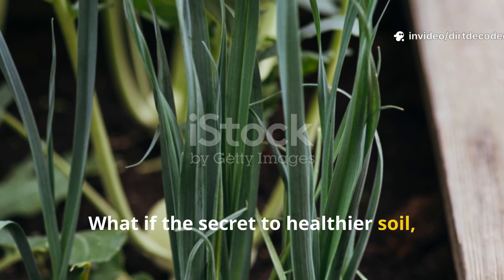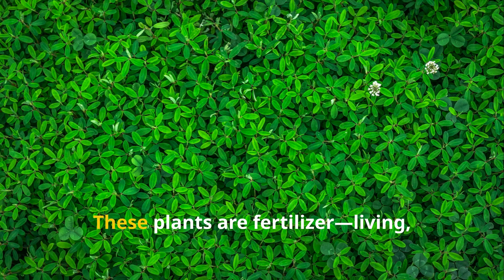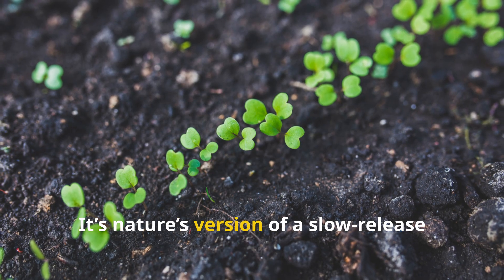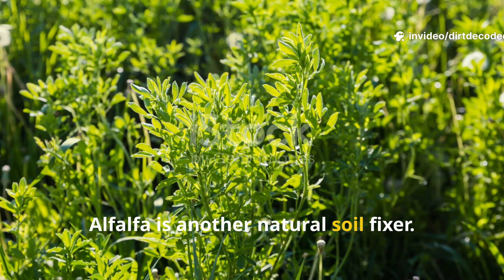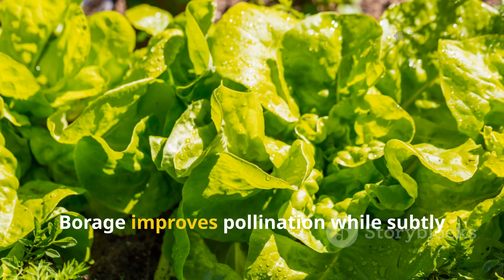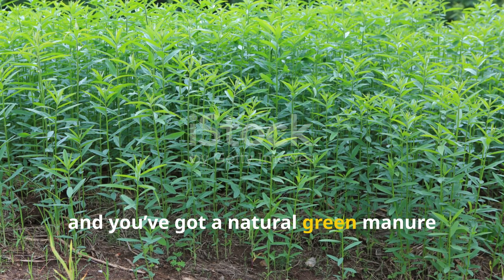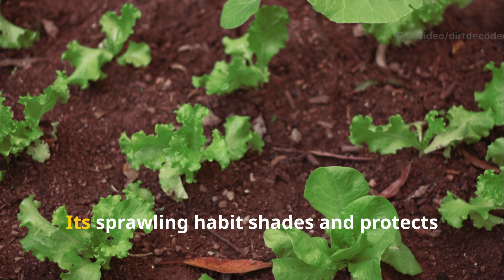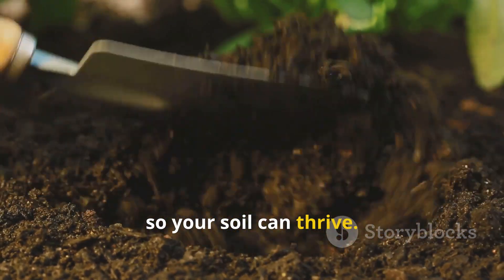These 7 Plants Naturally Feed Your Soil – No Fertilizer Needed!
Tired of buying fertilizer? These 7 powerhouse plants naturally feed your soil, fix nitrogen, attract microbes, and improve structure—no synthetic inputs needed. Whether you’re growing in raised beds, containers, or backyard plots, these plants act like living compost, building long-term fertility while you grow.

In this video, we explore the best companion plants, cover crops, and dynamic accumulators that transform tired soil into a thriving ecosystem. Perfect for low-maintenance, regenerative gardening and lazy gardeners who want real results without extra work.

You’ll learn:

Which plants restore nutrients and boost soil biology

How to grow your own fertilizer with zero waste

Where and when to plant for maximum soil impact

How to integrate them with veggies, flowers, or fruit crops

Tips for no-dig and compost-free soil improvement

❓ Our Video Also Covers the Following:
What plants naturally improve soil fertility
Can I grow fertilizer instead of buying it
Which plants fix nitrogen in the soil
Do cover crops work in small gardens
What are dynamic accumulators and how do they help
How do I build soil without compost or manure
What’s the best time to plant soil-feeding crops
Are there flowers that help feed the soil
Can I use herbs to improve soil structure
What are companion plants that boost soil health
How long does it take to improve soil with plants
Can I plant soil builders alongside vegetables
What are the easiest soil-healing plants to grow
Do deep-rooted plants break up compacted soil
Should I chop and drop or pull soil-building plants
Do these plants attract worms and beneficial microbes
How do I layer plants to feed soil long-term
What mistakes slow down soil regeneration
Can these plants grow in containers
Are there any plants that replace compost completely